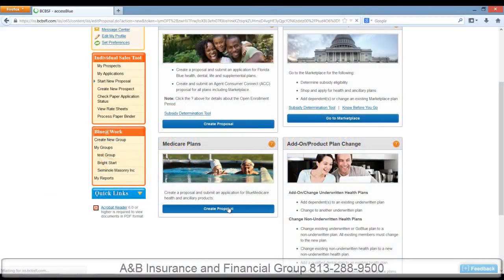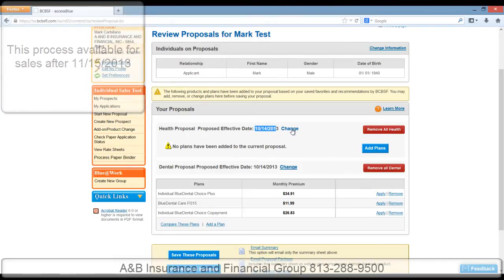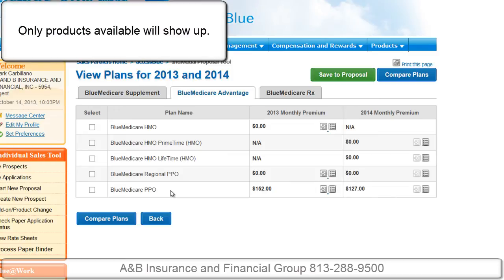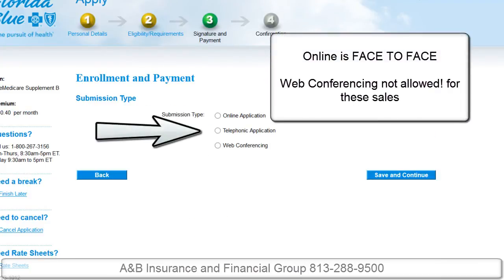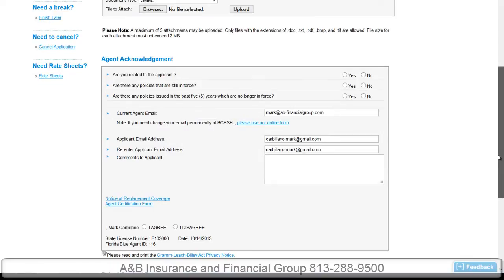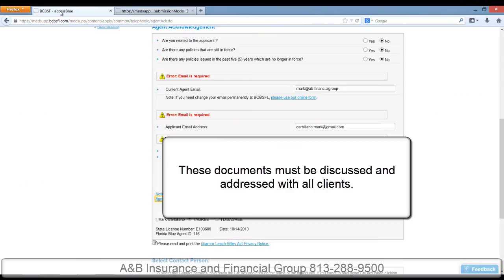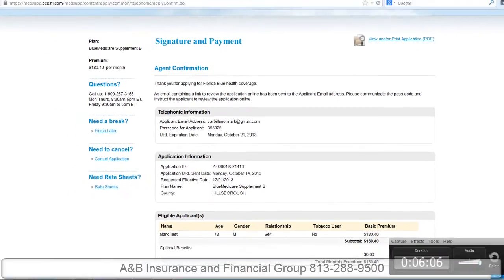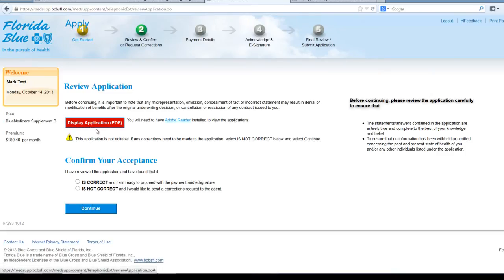New Telephonic Enrollment Process for Medicare Products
This is instruction on how to enroll using the new telephonic process.  Please reference the PDF documentation for further details.  I hope this will help.